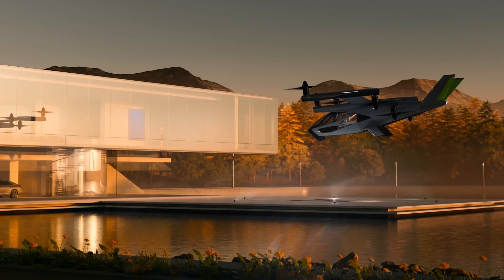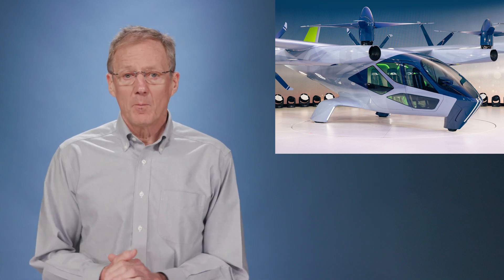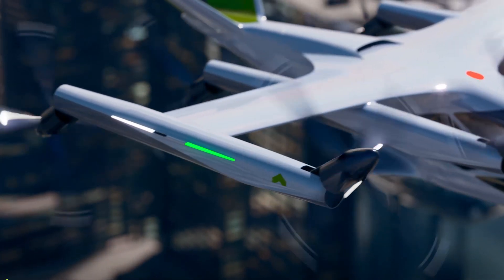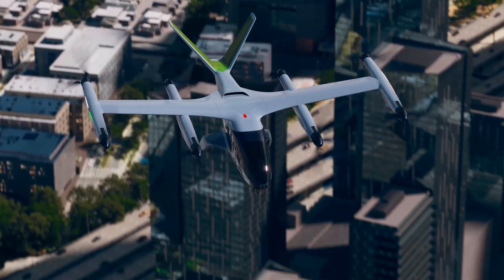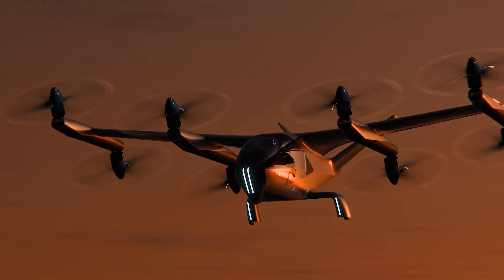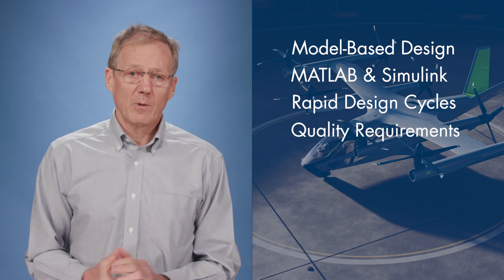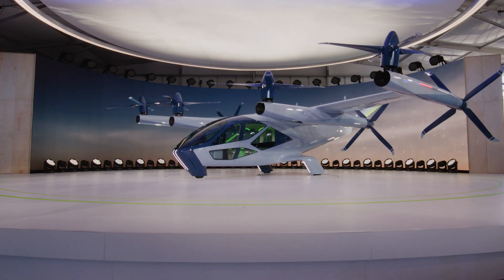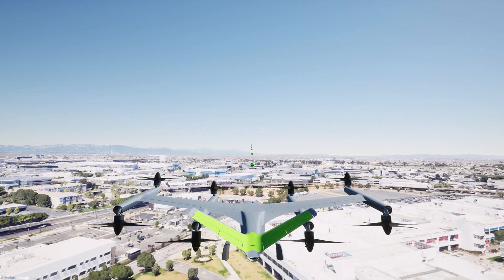This Flying Taxi Could Reshape Your Commute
First debuted at CES 2024, the Supernal S-A2 is an electric air taxi that promises to reduce carbon emissions and transform city travel. To create this state-of-the-art air vehicle, Supernal utilized Model-Based Design with MATLAB® and Simulink® to shorten development cycles and meet demanding quality requirements. The Supernal team uses Unreal Engine® for 3D animation of simulation models and battery data—including state of charge, temperature, and power consumption.

Hear from MathWorks CEO Jack Little to better understand this engineered system, including how the aircraft is built, and what it means for the future of aviation.

Learn more about how MathWorks is enabling Supernal’s advanced air mobility development with integrated simulation systems